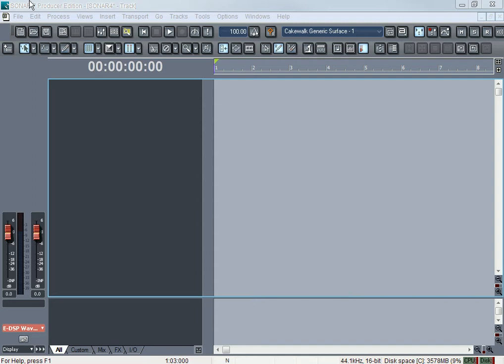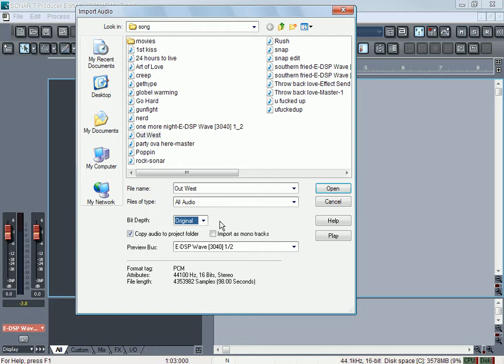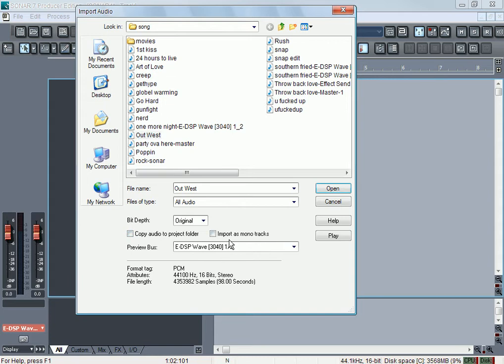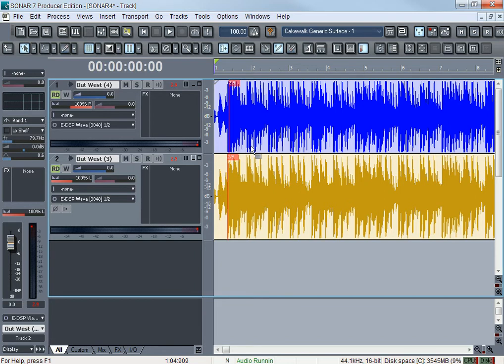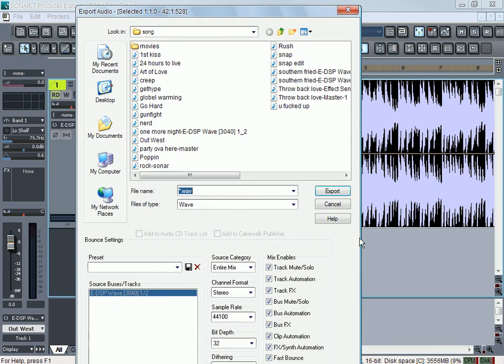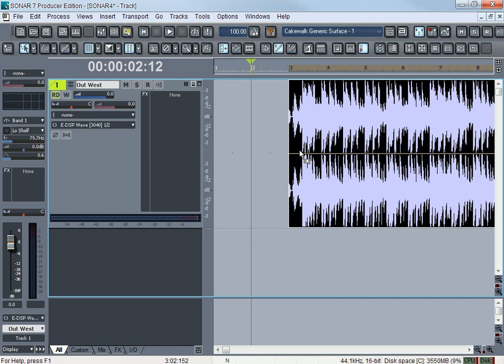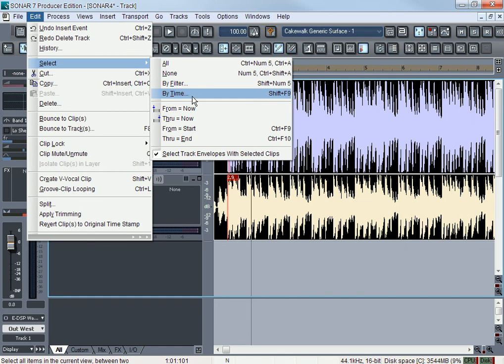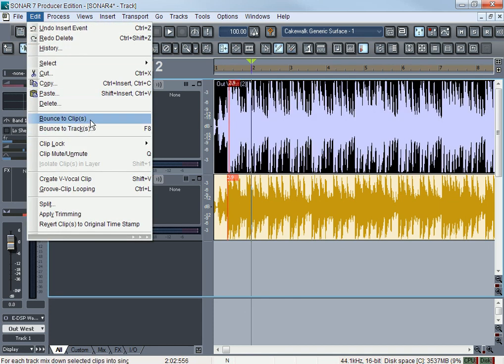Cakewalk Sonar beginer tips by Big Grime Vol 3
This is where I go into the edit section. I don't really get to any advance stuff but, you will understand what this section does.